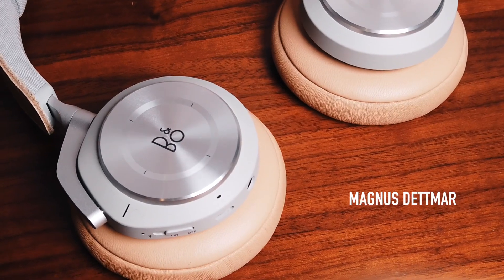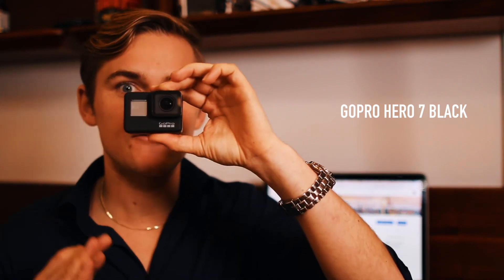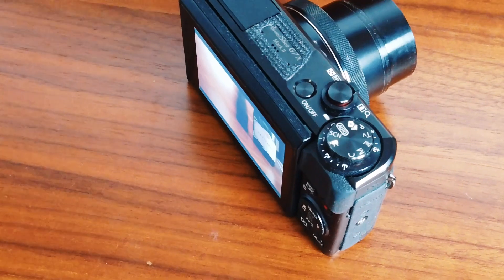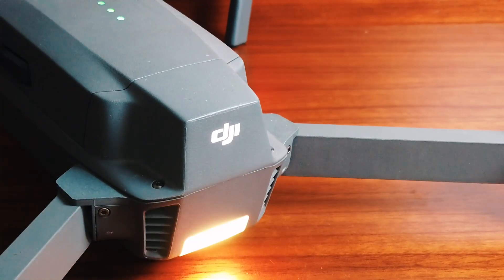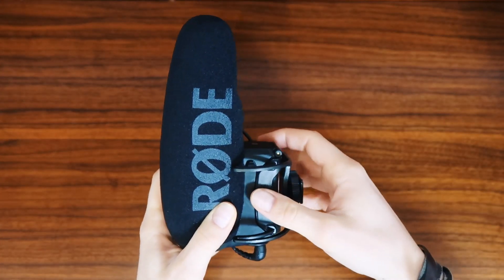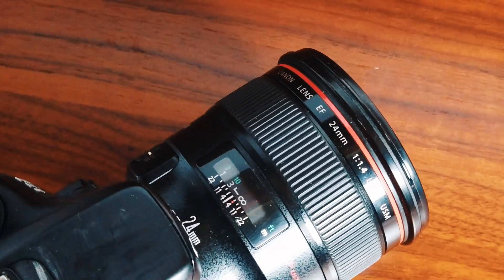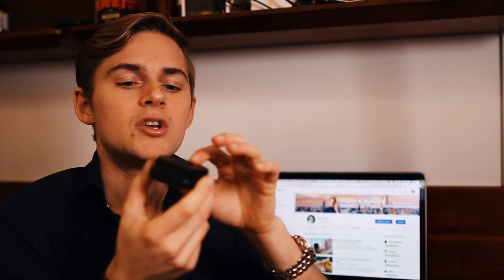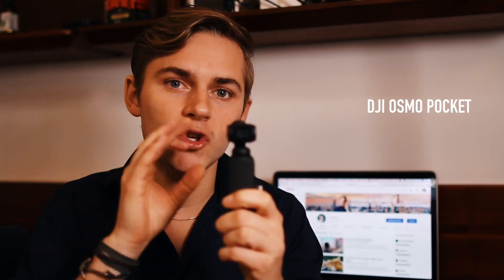ESSENTIAL camera gear 2019! | Vlog camera Review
My camera bag 2019 got upgraded!

Lets kick off 2019! I got some new gear that I want to show you and BOY Im THRILLED!

In this years camerabag I have two new amazing things, the GO PRO HERO 7 BLACK and the DJI OSMO POCKET . I think those small cameras will be a hit 2019 and I will show everything I shoot with it, almost...

Gear in my bag 2019:
Canon 70D
Osmo Pocket